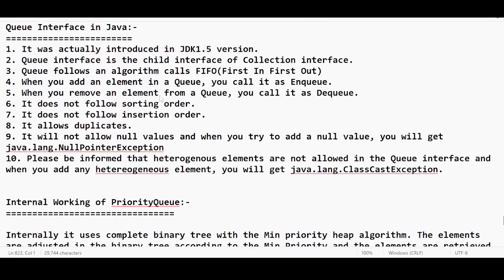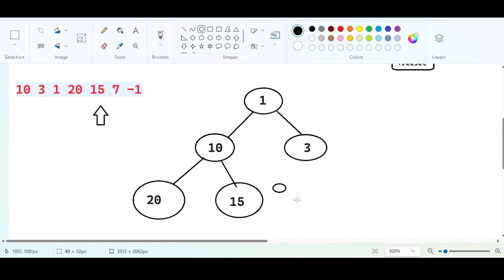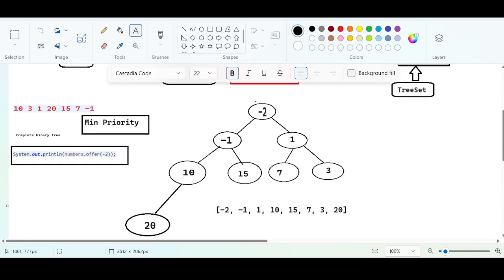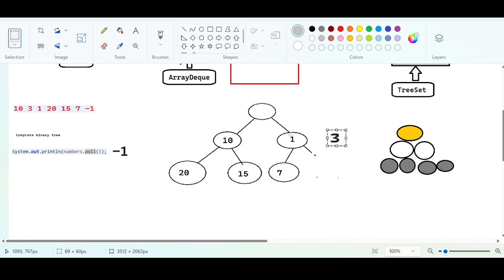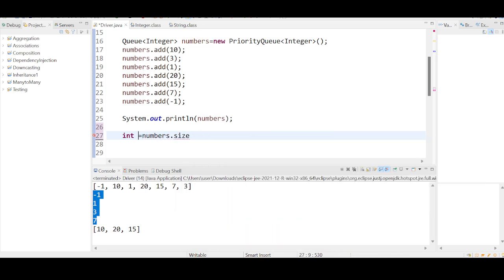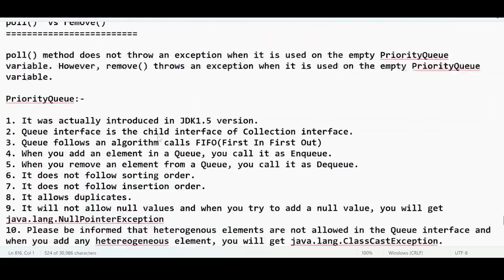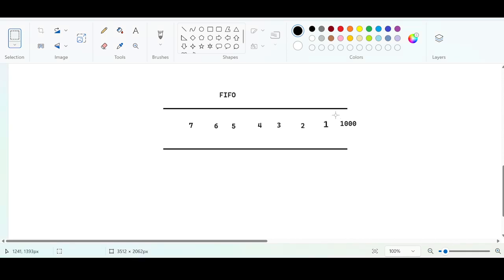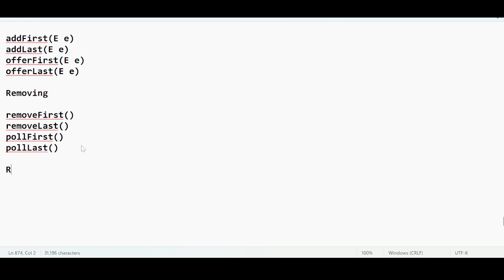Java Collection Framework Series- Internal Working of Priority Queue and Deque explained in detail